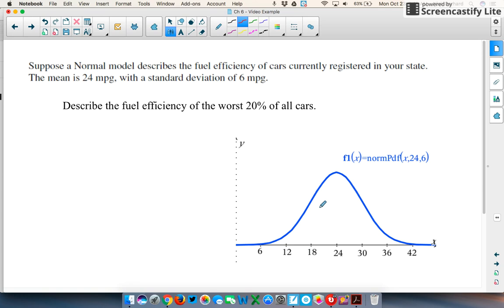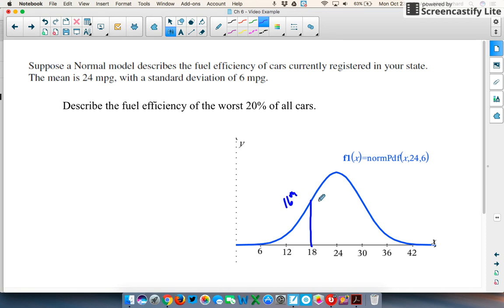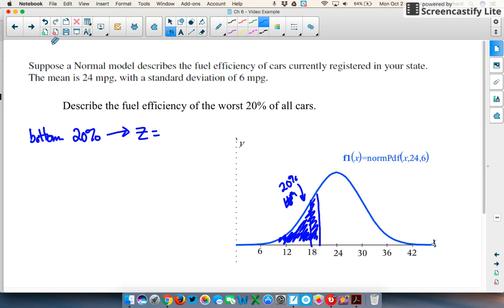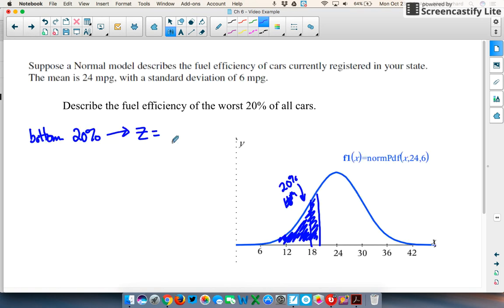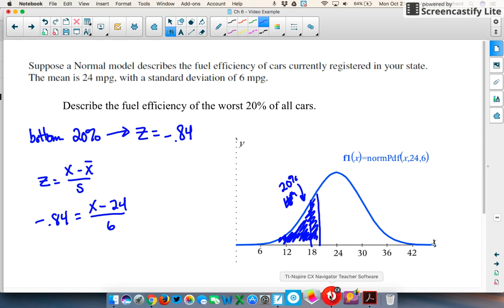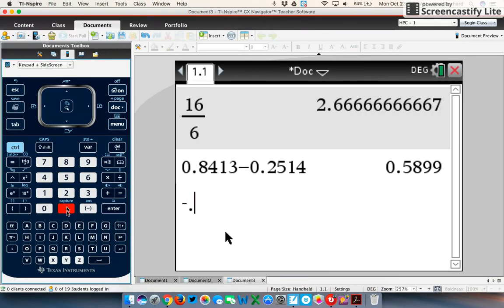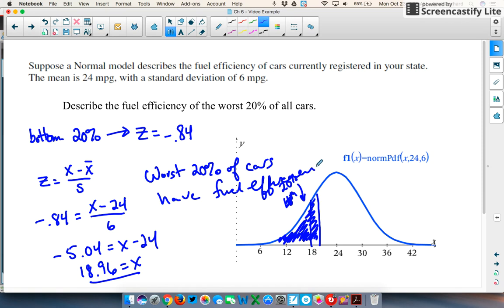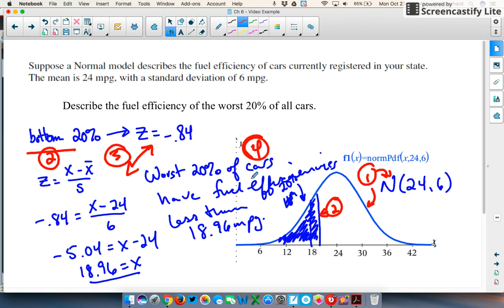Ch 6 - Normal model Example 4